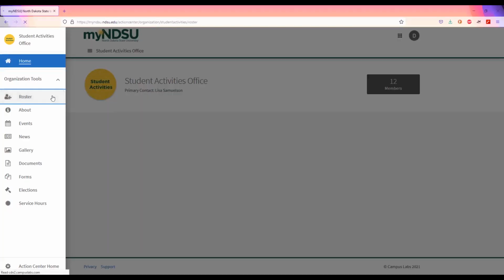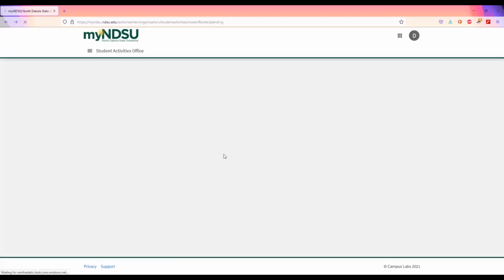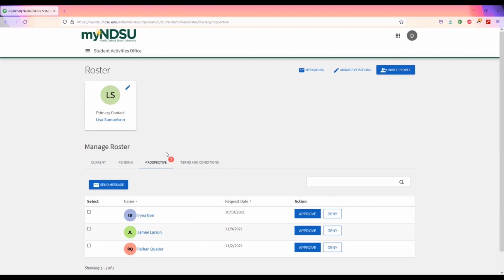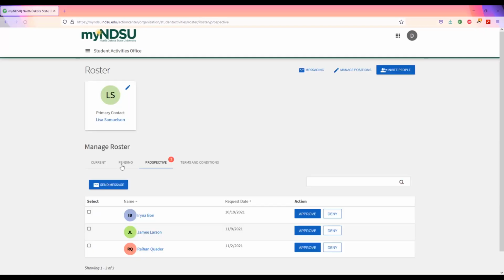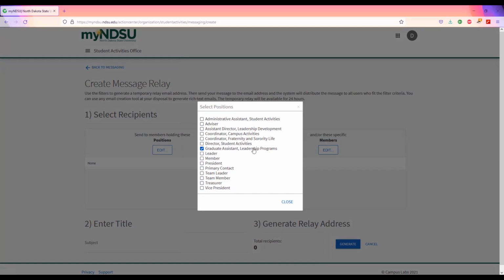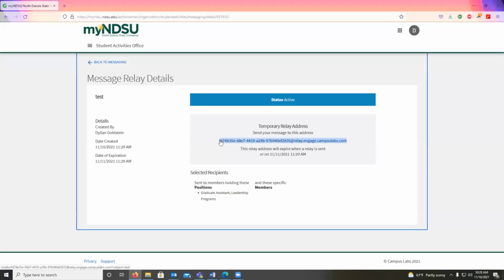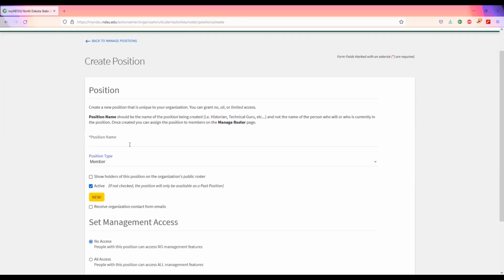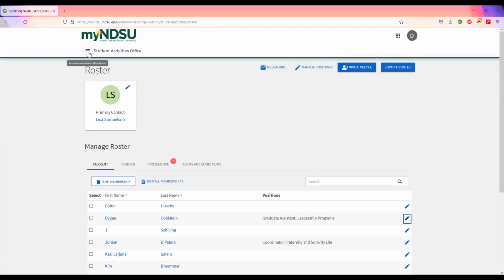myNDSU roster management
This tutorial will walk you through how to manage your myNDSU roster, including how to add or drop people, how to assign leadership roles and grant more access to the tools myNDSU has to offer.